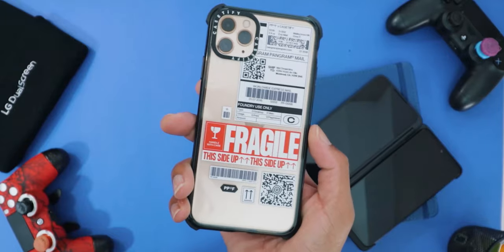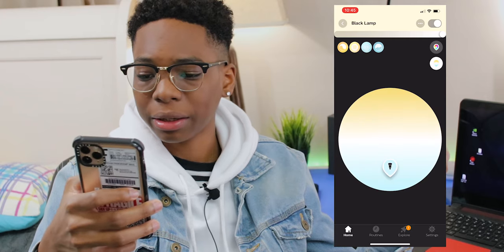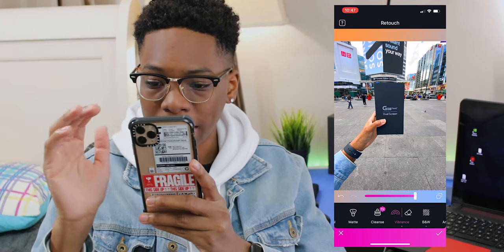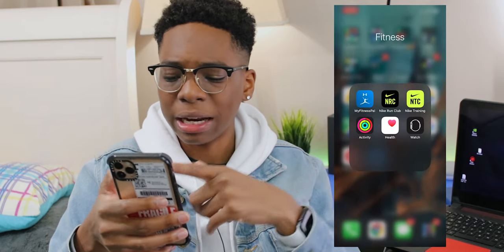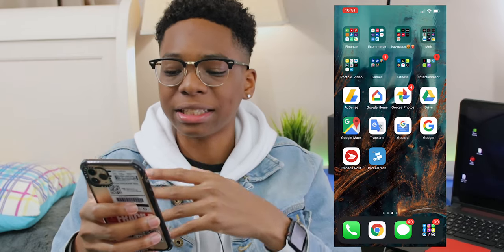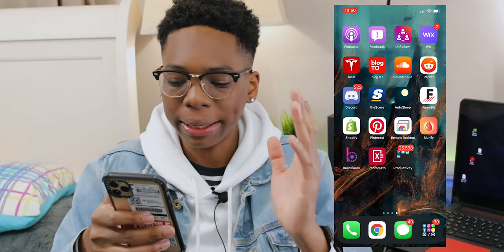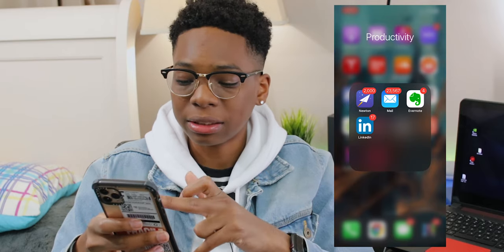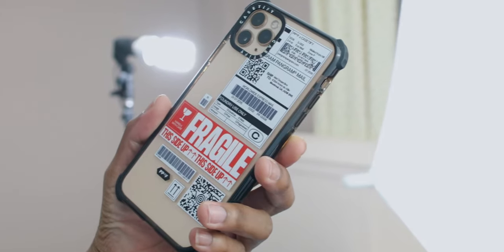What's On My iPhone 11 Pro Max- Best Apps!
Finally, I did the What's on my iPhone 11 Pro Max video for you guys who kept asking ahaha I hope you enjoy all of this 17-minute glory!

Honestly, I did not have time to link all the apps in the description. If you like an app just pause the video and download it :)

Get your first track free when you sign up to Lickd!

Use Code: "shevi" in the FORTNITE item shop